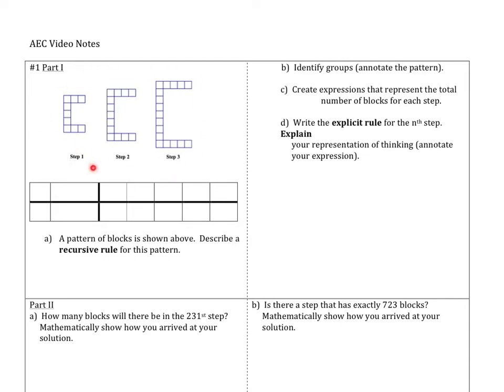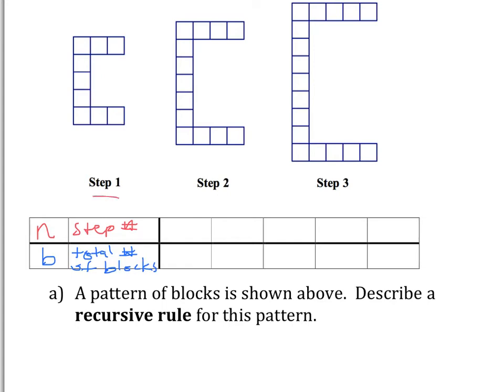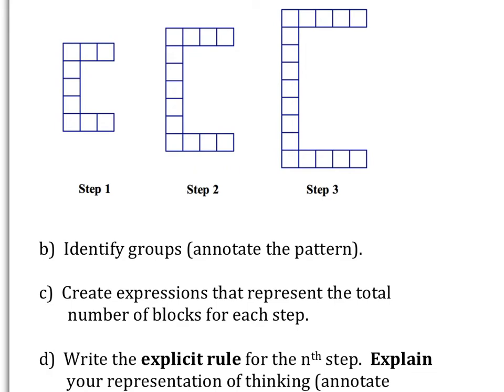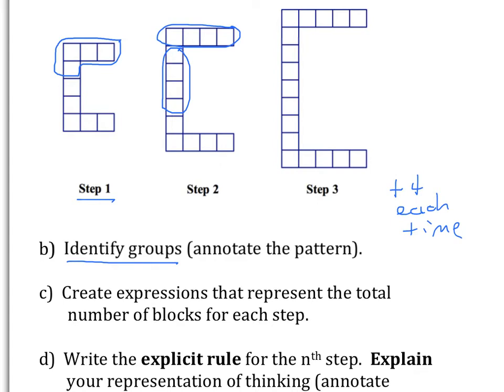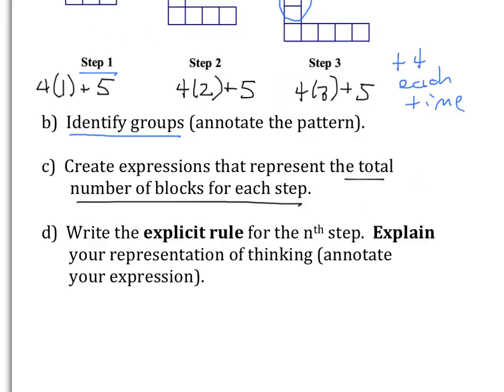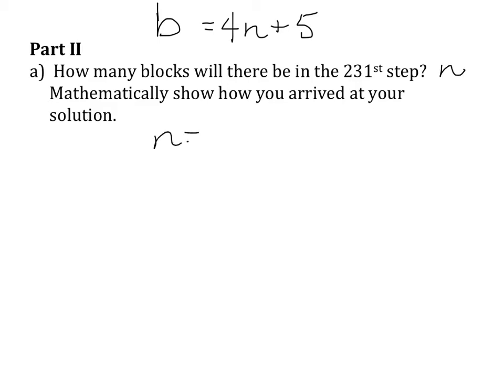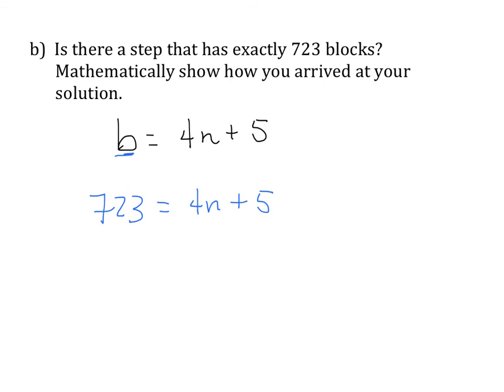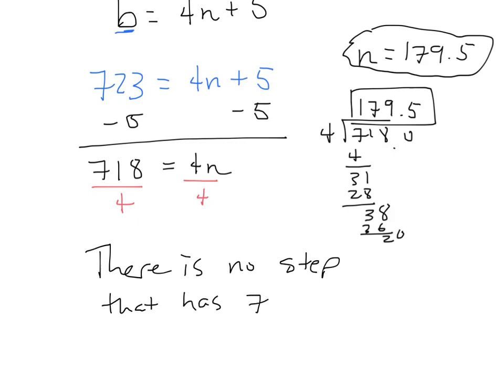AEC Help Video_Linear Patterns